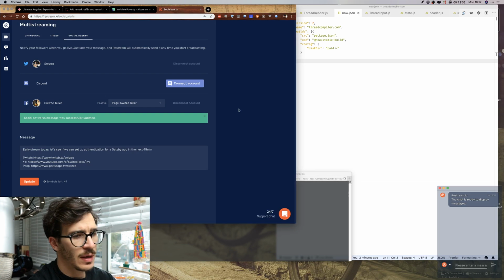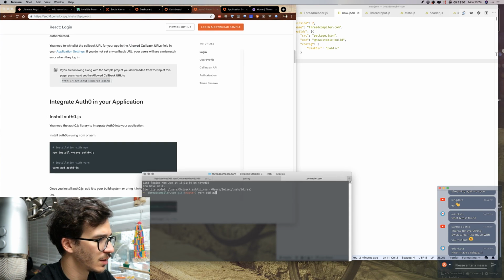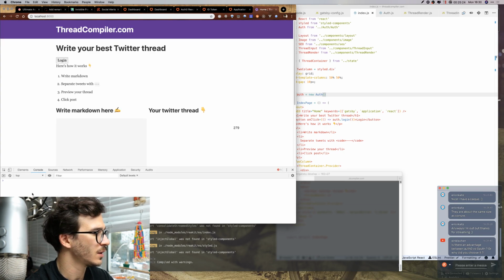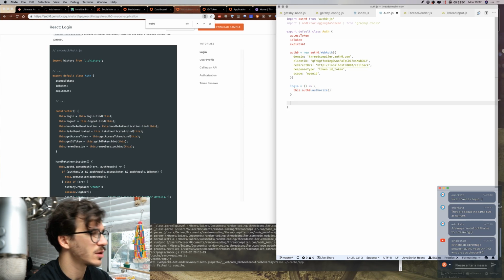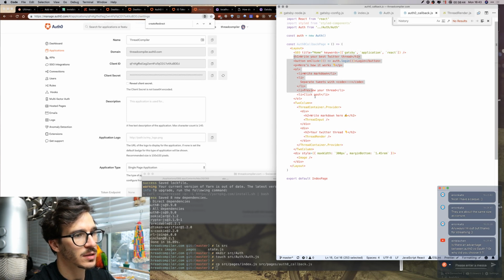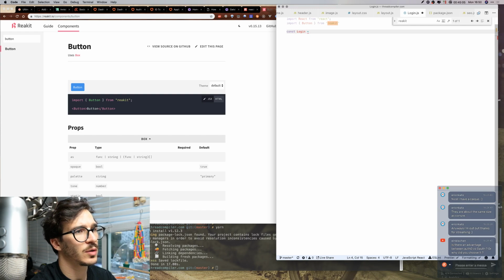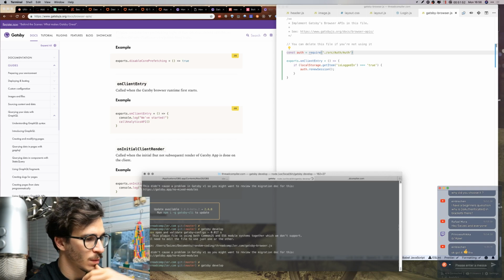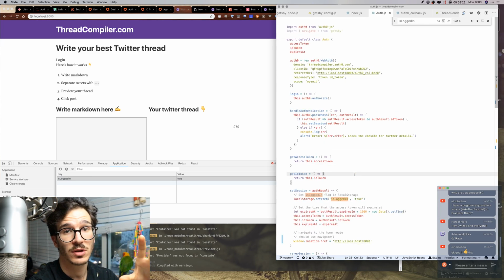Adding authentication to a Gatsby-based webapp, part 2